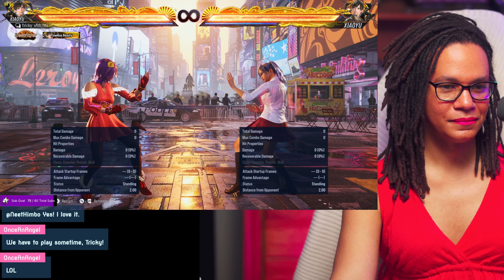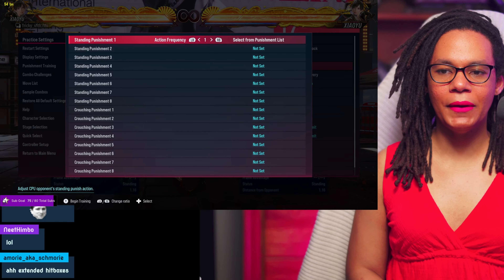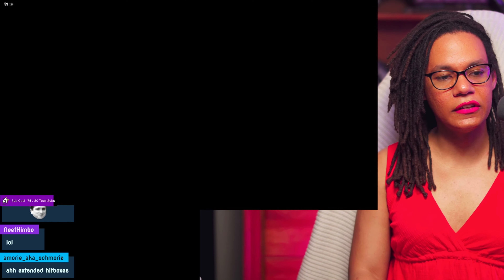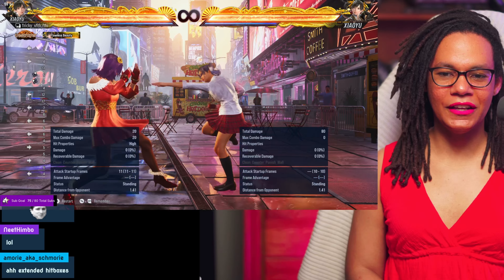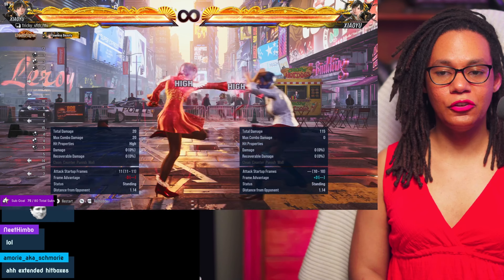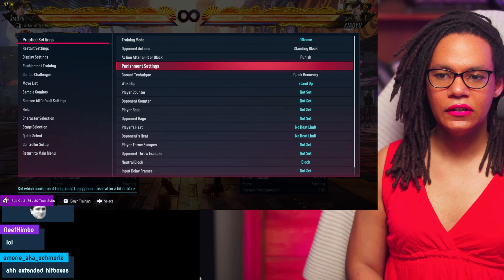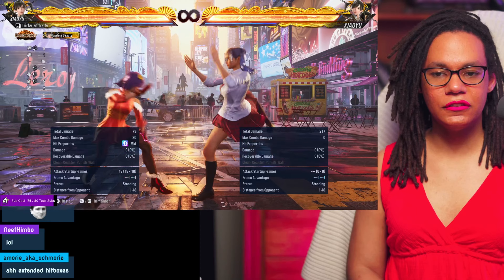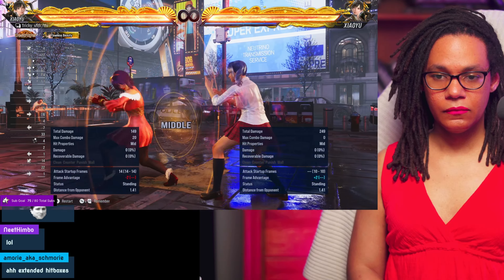It will ALWAYS be your turn in TEKKEN 8 if you Master THIS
Unlock the secret to always having the upper hand in Tekken 8 with this one technique! Learn how to turn negative frames into positive ones and dominate your matches. This strategy, used by the best players, is all about maintaining the right distance from your opponent.

💥 What You'll Learn:
- Transform negative frames into positive frames
- Utilize distance to control the match
- Outplay your opponent with advanced spacing techniques

Don't miss out on this essential Tekken 8 tip to elevate your game!

📌 Chapters:
00:00 - Introduction
00:19 - Learning Small Tech
00:35 - Turning Negative Frames into Positive Frames
01:00 - The Secret Technique: Distance Control
01:37 - Practical Example: Using Distance to Your Advantage
03:00 - Advanced Spacing Techniques
05:00 - Summary and Tips
08:35 - Conclusion